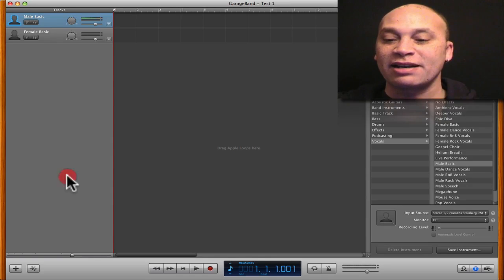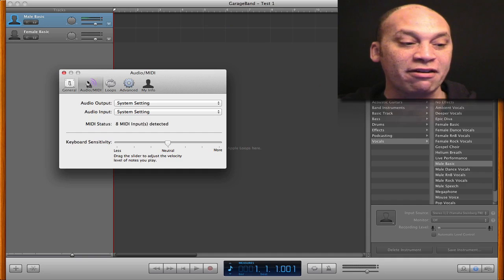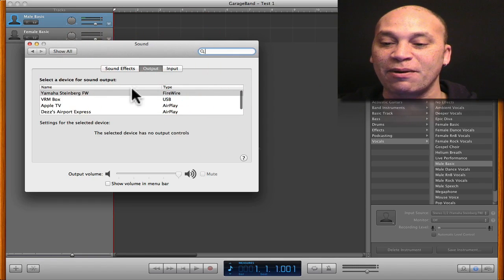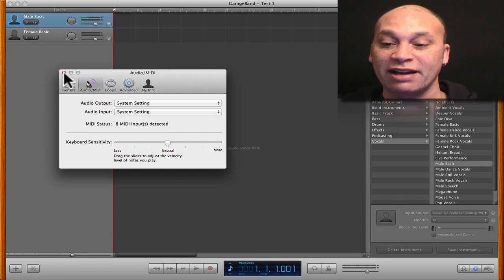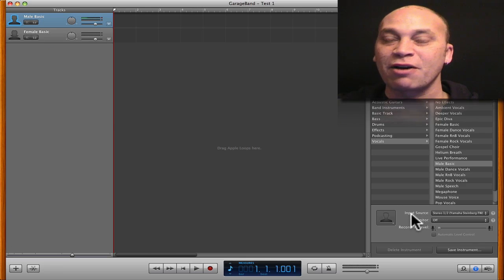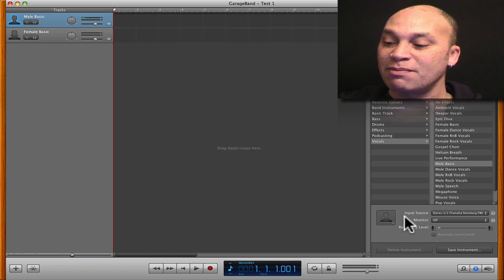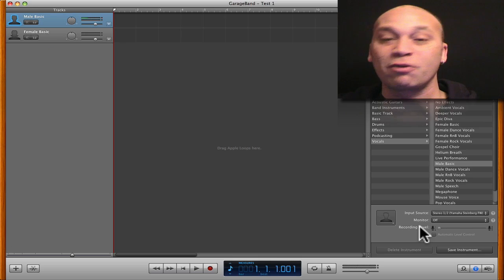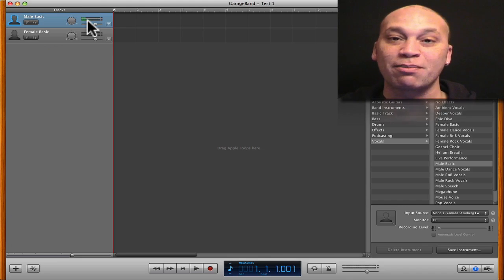Mono Vs Stereo Tracks In Garage Band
Learning to produce music with your computer is great fun! However, if you haven't yet figured out how to get audio into the computer... No fun at all!

Todays quick tip addresses an issue that a lot of folks who are new to the wonderful world of digital recording suffer from in the beginning.

When should you choose a mono track vs a stereo track? I mean, after all, we want our music to be in stereo right?